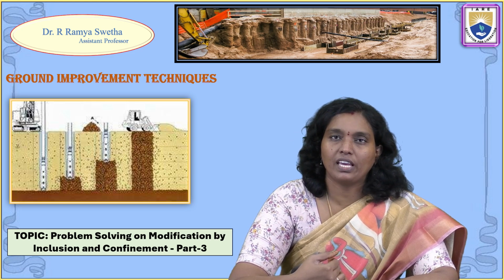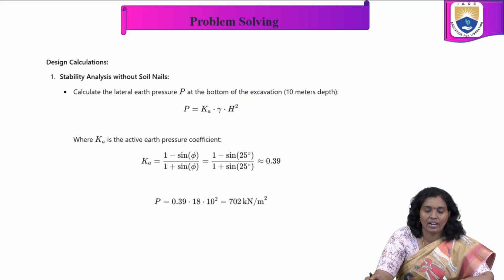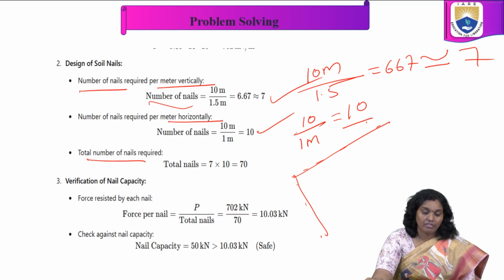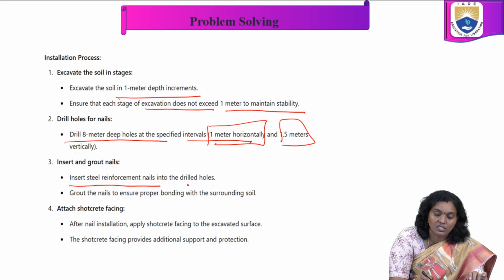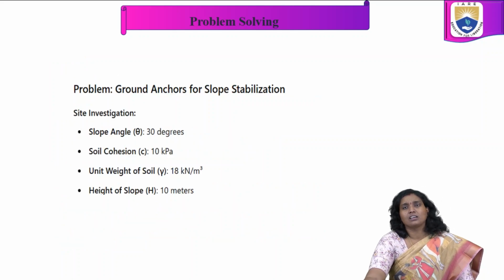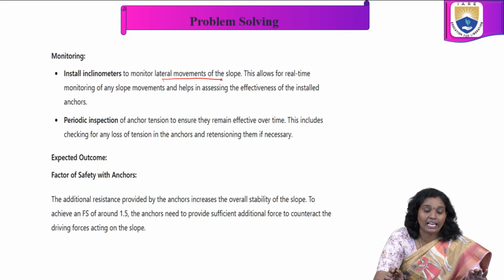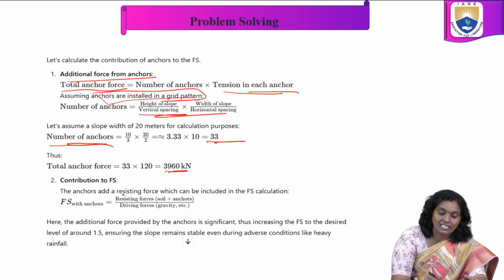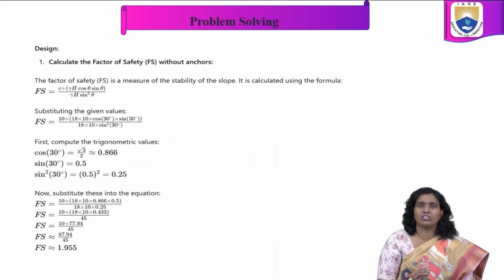Problem Solving on Modification by Inclusion and Confinement Part 3 by Dr. R Ramya Swetha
Problem Solving on Modification by Inclusion and Confinement   Part 3 by Dr. R Ramya Swetha | IARE

Telangana, India.